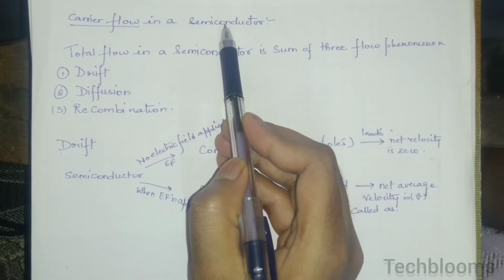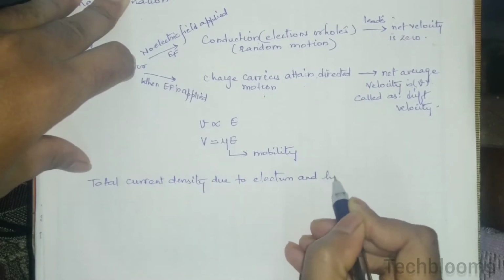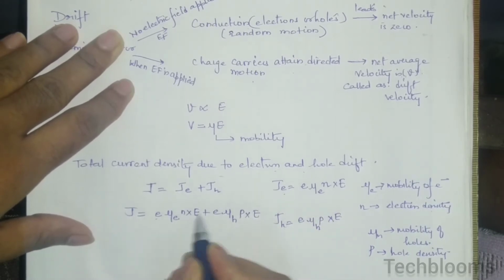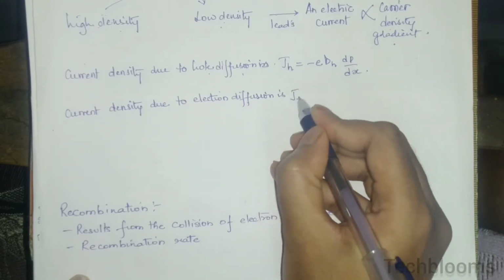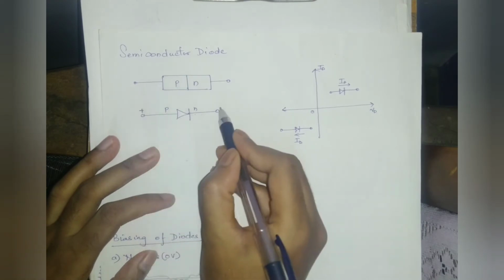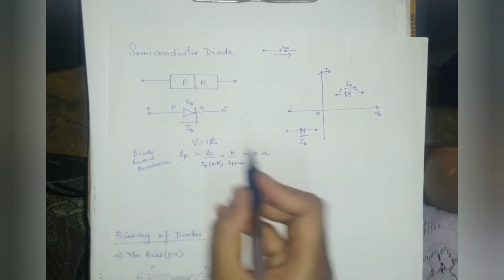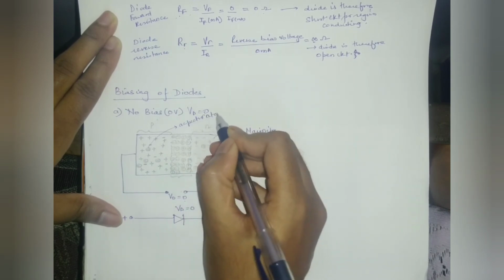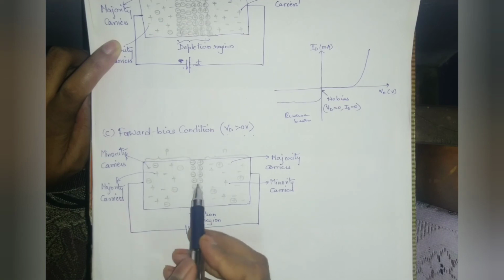Semiconductor Diode Characteristics ; Carrier flow in a semiconductor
Hello Friends 👋

In this I have explained about the pn diode characteristics and biasing of diode in three different mode i.e Forward bias and Reverse bias and No bias
Carrier flow in  a semiconductor i.e Drift , Diffusion , Recombination

Keep smiling 😊!